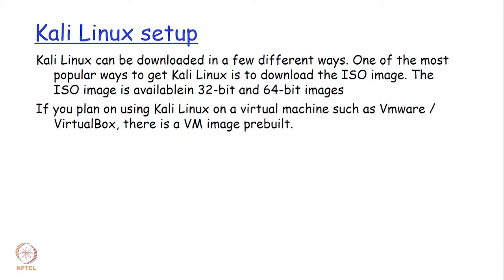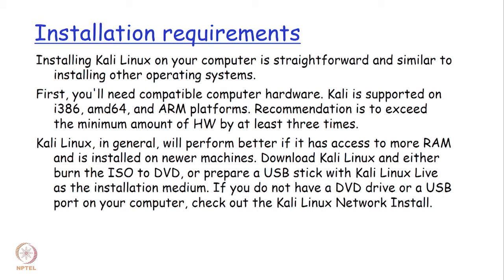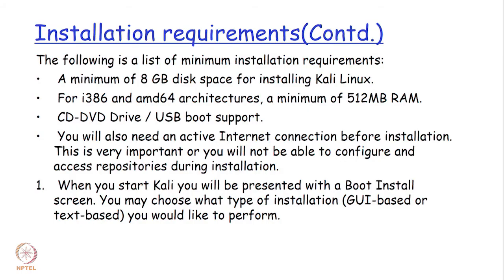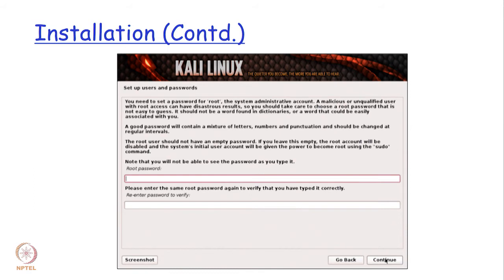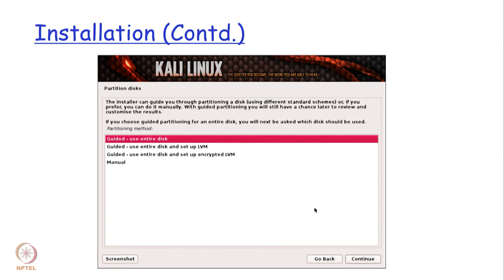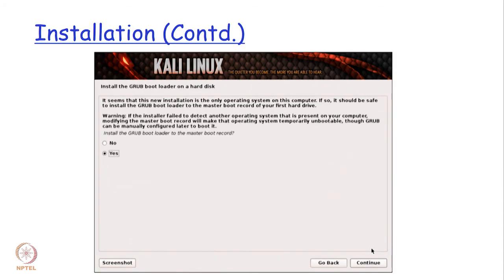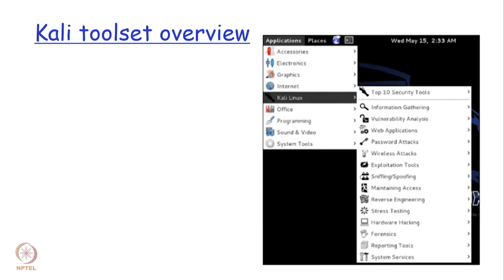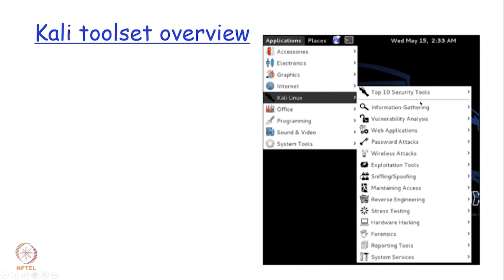Kali Linux Installation